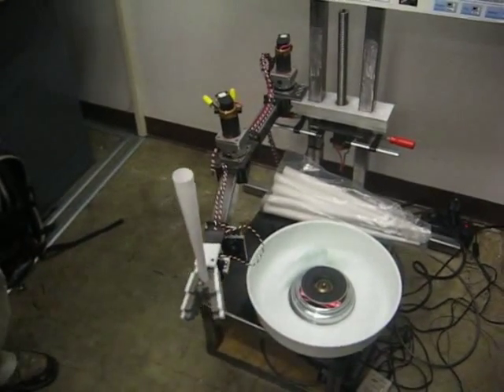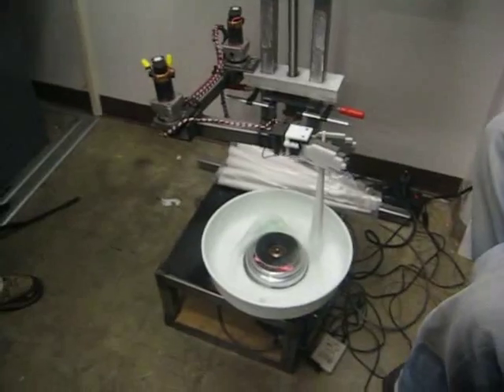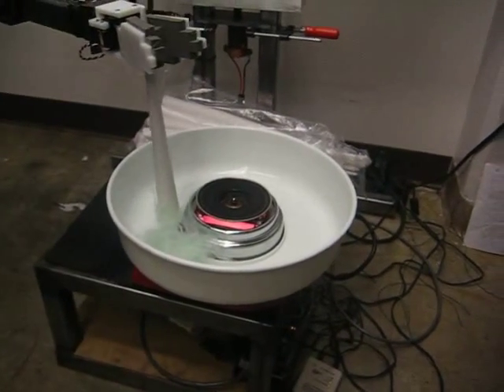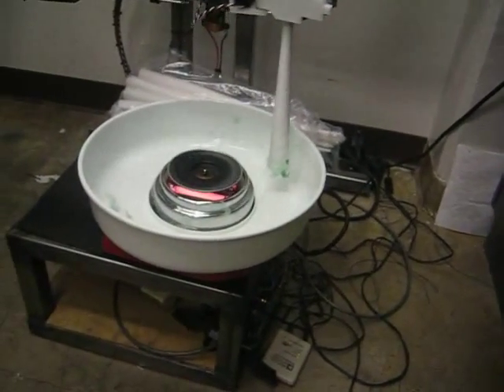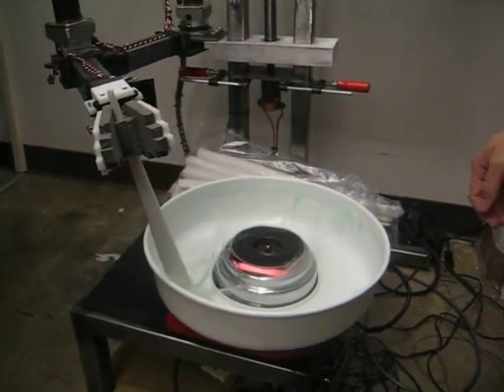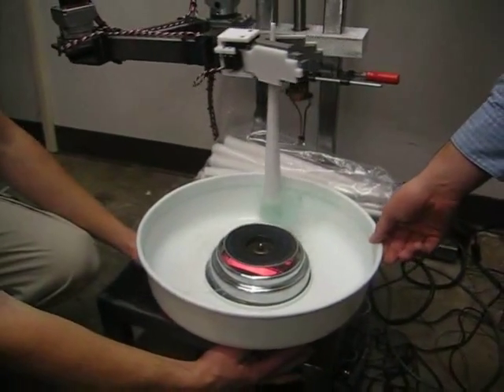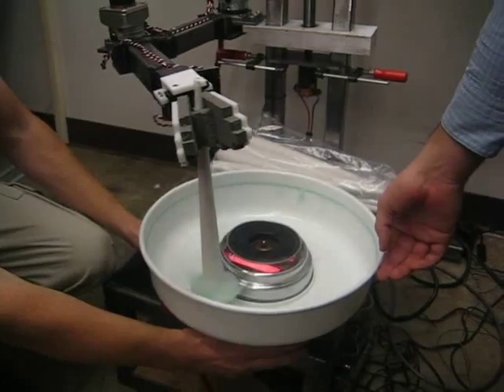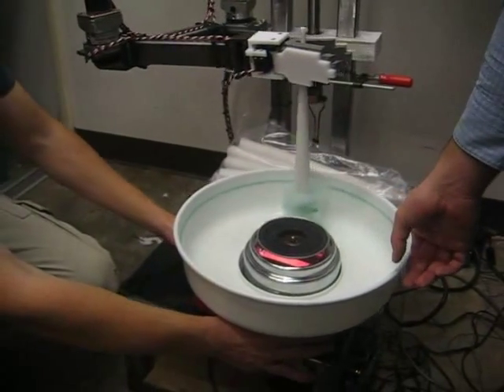Cotton Candy Bot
(Because Brandon won't make a YouTube account, this is on mine.) Berkeley mechanical engineering semester project in action. For ME102. The arm is supposed to pick up the candy and hand it to the consumer. It had some problems in the motors which is why it messes up, but overall it's pretty awesome.